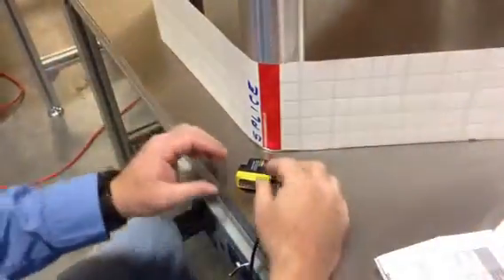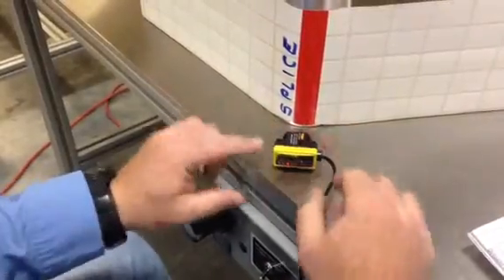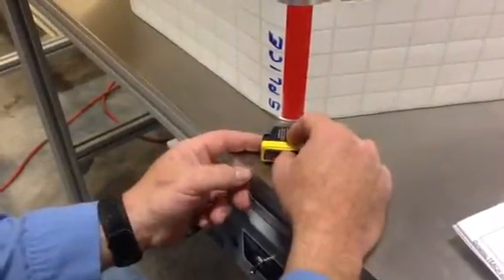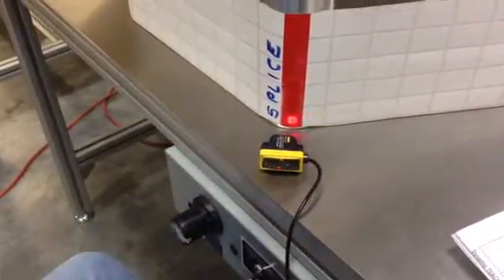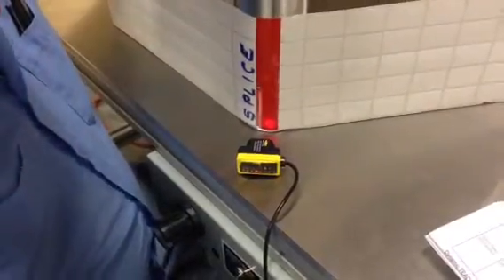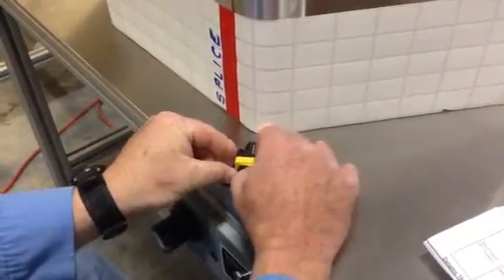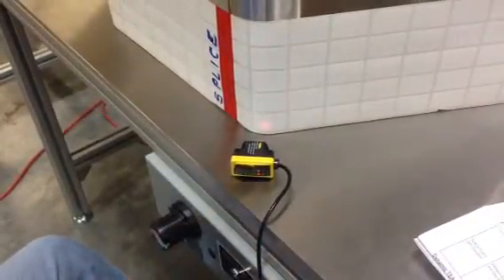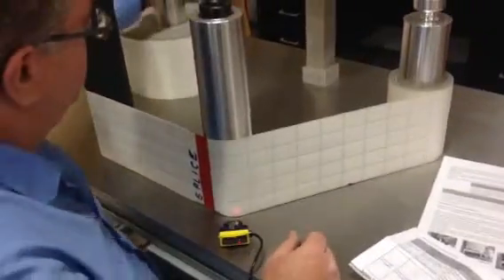Web Techniques Splice Detector Setup Video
This video demonstrates how to setup the splice detector option for the WT-30, WT-30LC, WT-30LCI & WT-35 product lines.

I'm going to move onto my splice. I'm going to press and hold the minus side of the button. The green light goes out. Five and six will flash. Now I'm going to just press and release the minus side. Then I'm going to move off of my splice and press and release the minus button again. Wait for the light to quit flashing. And now we're set.
Okay. Go ahead and acknowledge and then run it. Back it back up.  Web Techniques Splice Detector Set up Video show here on our WT-35 Rewind System.